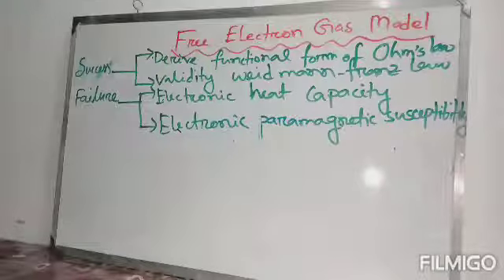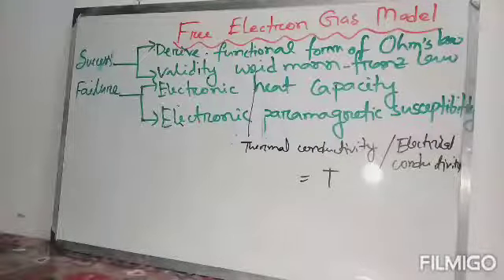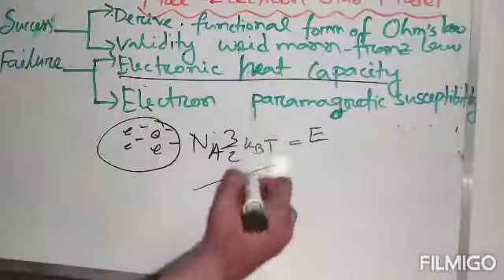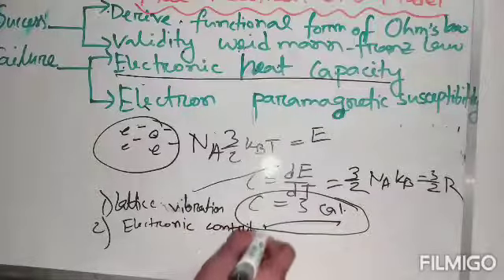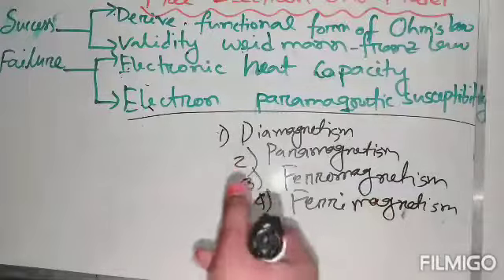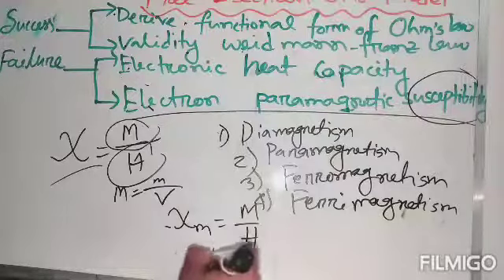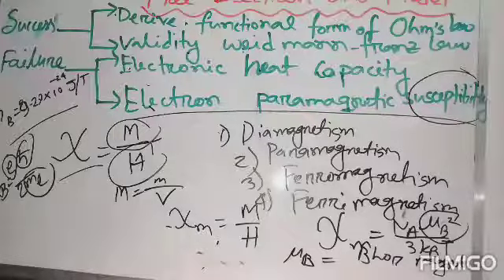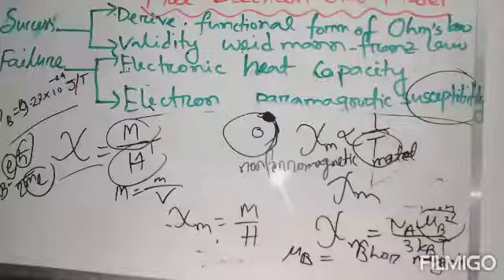Solid State Physics: Band Theory of Solid(Free Electron Gas Model)